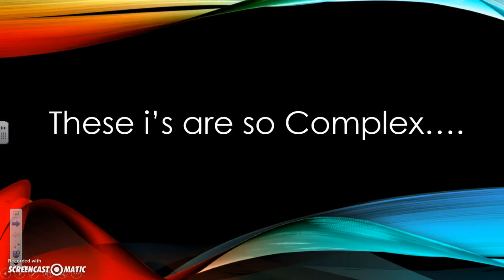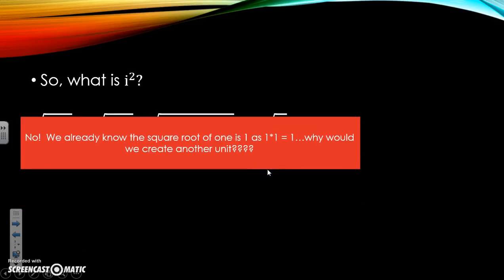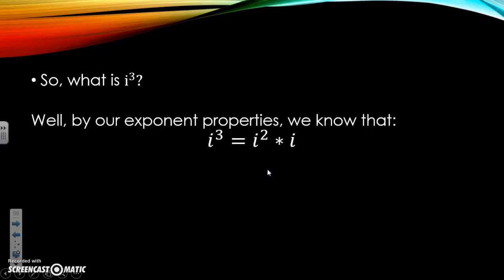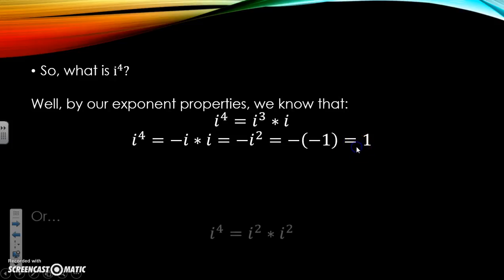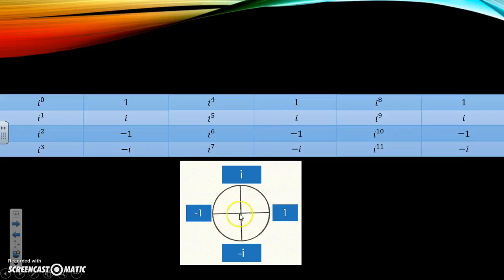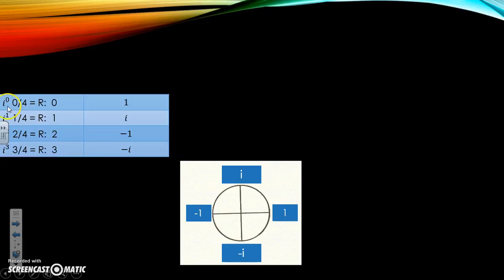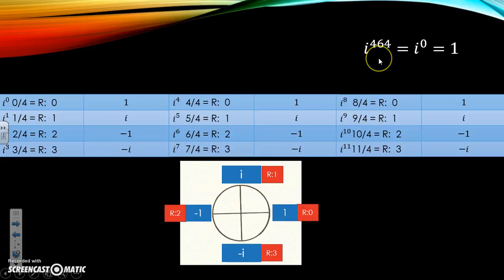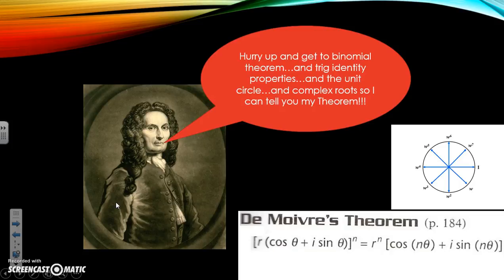A recap and more info on i (imaginary numbers)